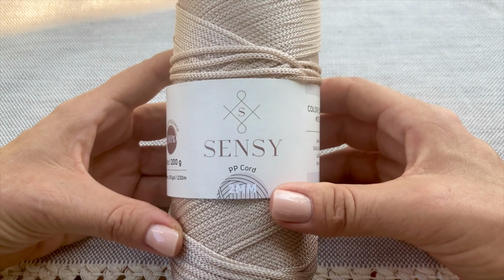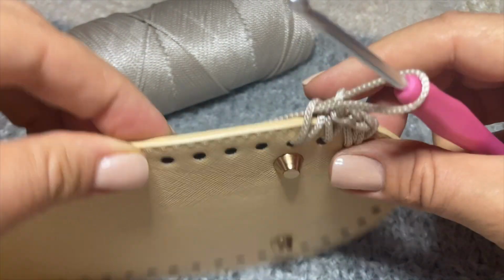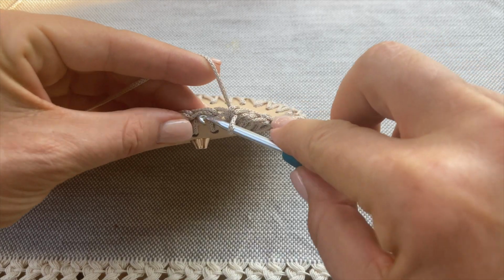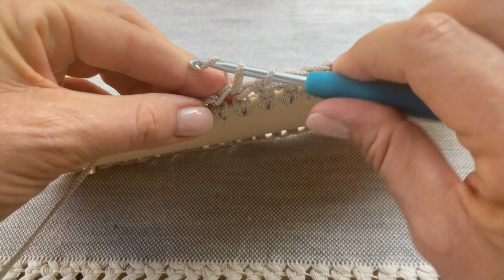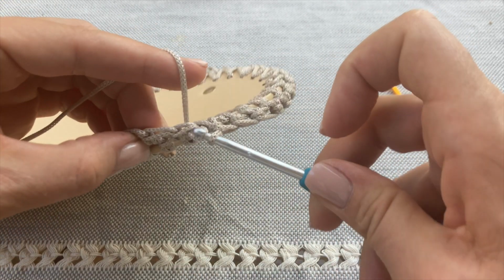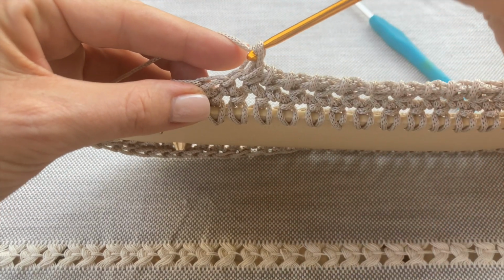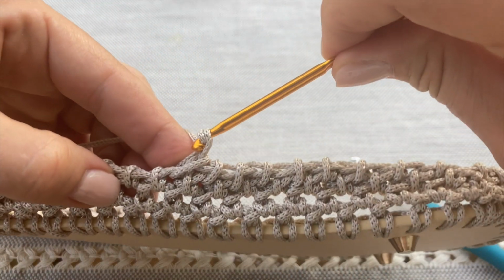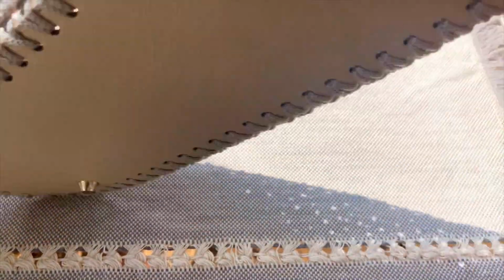How to Use A Double-Sided Hook! Rattan Stitch Crochet Tutorial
**SKIP to 11 minutes for Double Sided Hook Demo**

*First half crocheting a bag base*

  Master the Rattan Stitch with a Double-Ended Crochet Hook! Join me in this tutorial where I show you how to use a double-ended (or double-sided) crochet hook to create the rattan pattern stitch. Using a hard base leather bottom in the firsr half of the video for this demonstration, it’s perfect for bags and purses.
  In this video, I focus on showing you the technique in the round, not the entire bag.

Ready to elevate your crochet skills with this unique stitch? Let’s get started!

Links below for supplies. Enjoy! 💕

***Don’t have a double-sided hook? Here is an ALTERNATE tutorial where I show you how to create this stitch with a regular crochet hook:

In this video:
Double Sided Hooks:
Crochet Hooks, 8pcs Crochet Double Hook

Yarn:
LATTE - Sensy Premium 3mm 131 Yards Polyester Rope 100% Polypropylene Cord Macrame Cord

Bag Base:
PandaHall 4pcs PU Leather Bag Bottom 11.8”x3.9" Oval Bag Base:

Ergonomic Crochet Hooks:
Ergonomic Crochet Hook Set,12Pcs Large Crochet Hooks for Arthritis and Beginners